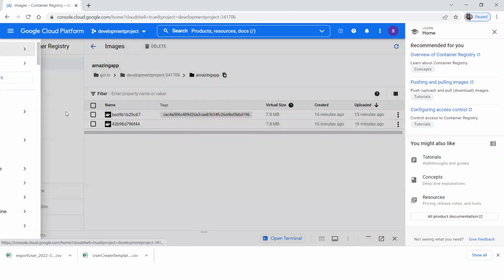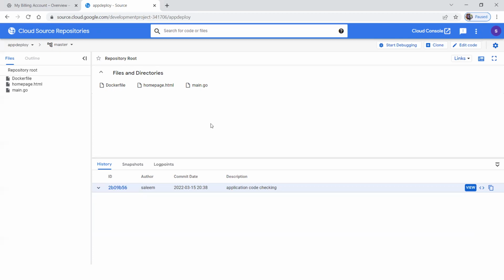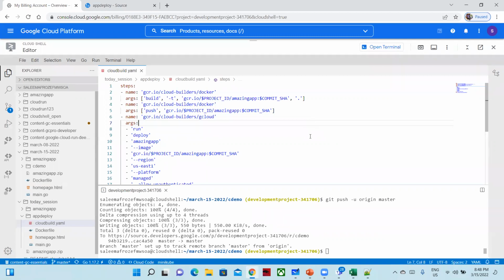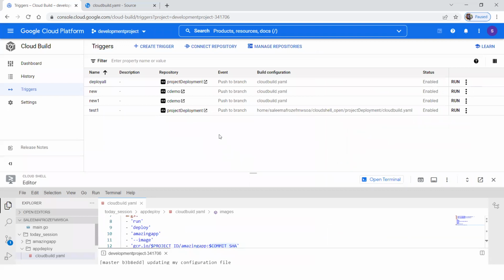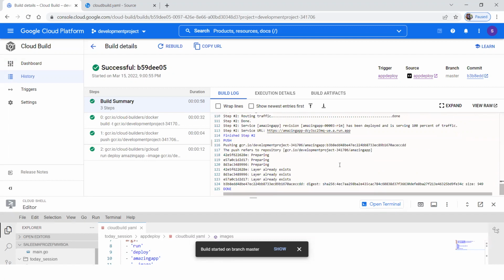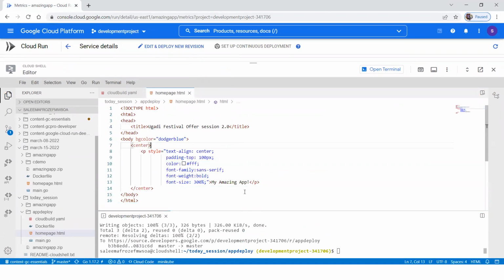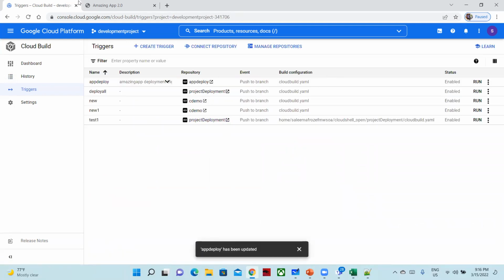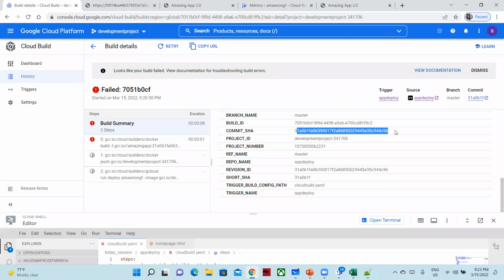GCP Devops: Source Repositories-1